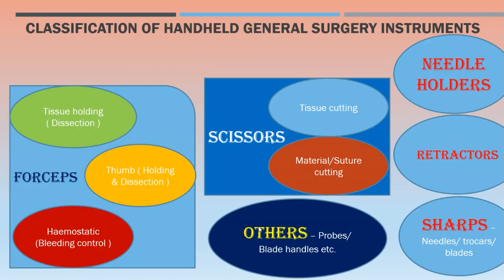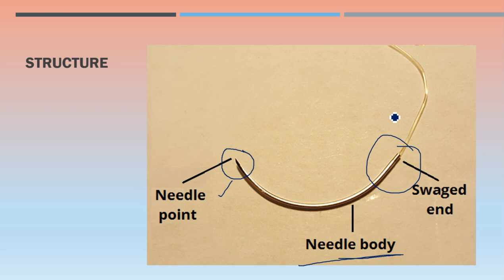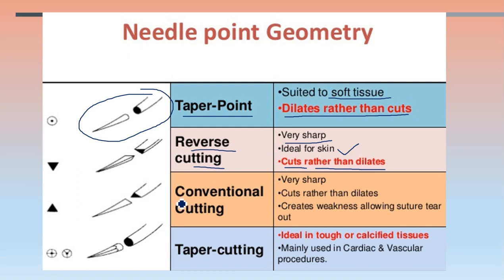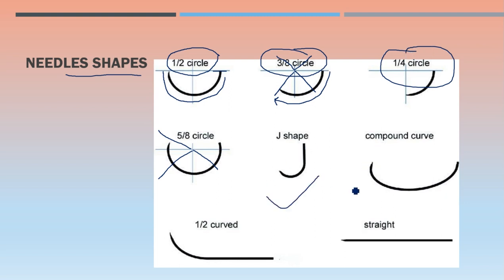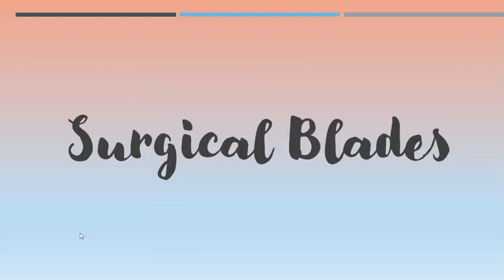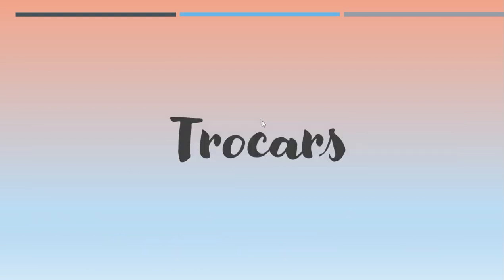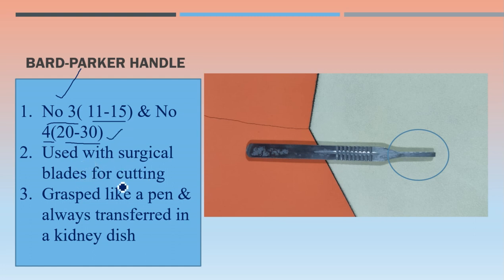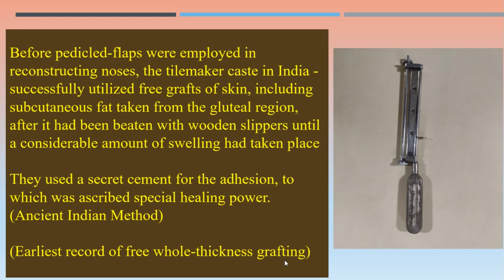SURGICAL INSTRUMENTS PART 5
Part 5 surgical Instruments are being discussed...